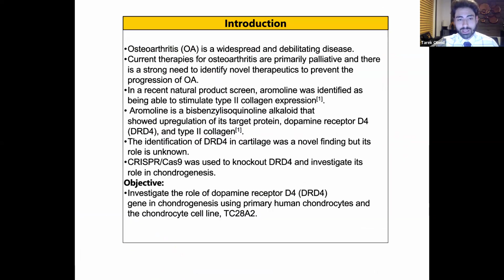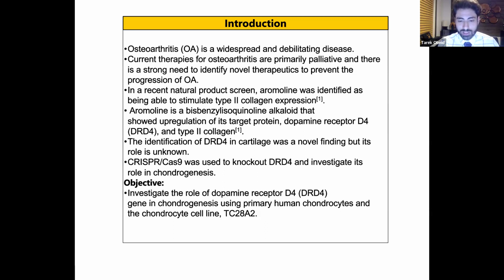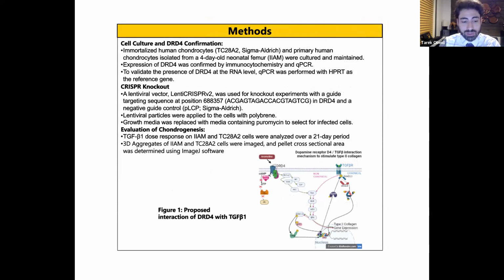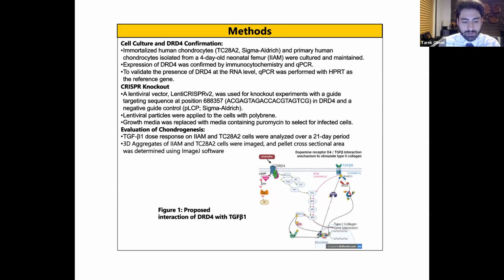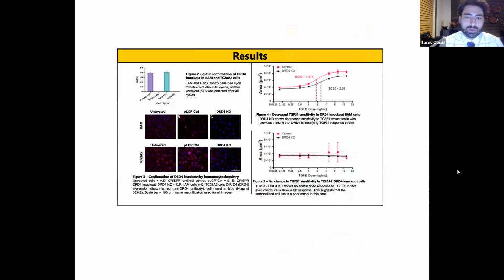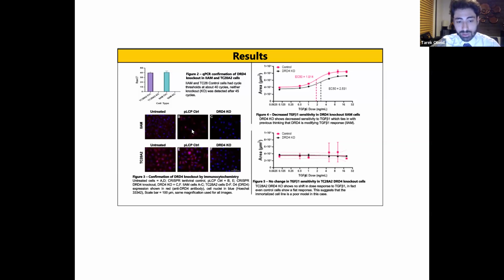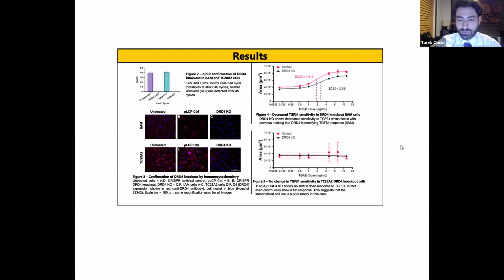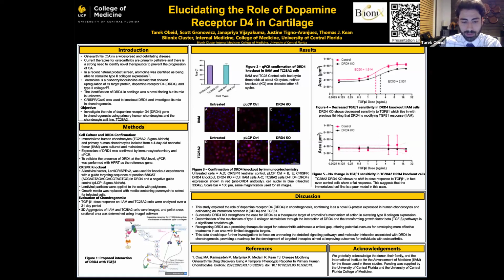Tarek Obeid presenting his ORS2024 poster on the effect of DRD4 knockout on chondrogenesis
We recently discovered that aromoline stimulates type II collagen production from human articular chondrocytes. We further identified that its putative target is the dopamine receptor D4. This was a novel finding and the presence of this G-protein receptor in cartilage has an unknown role. After confirming the presence of the receptor by both immunocytochemistry and qPCR we decided to knock out the receptor in both primary human chondrocytes and immortalized human chondrocytes (TC28A2). We then studied the effect of knockout on chondrogenesis in 3D culture.